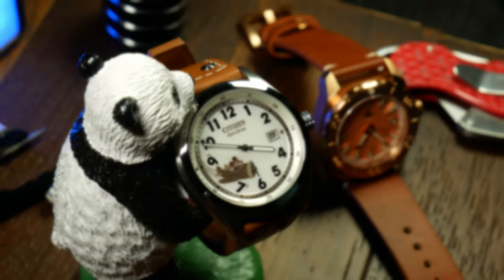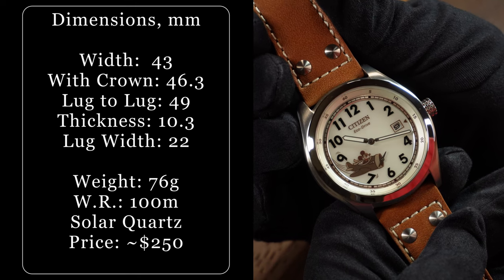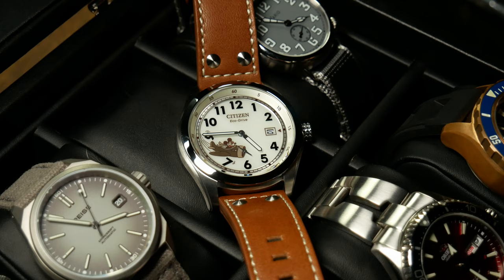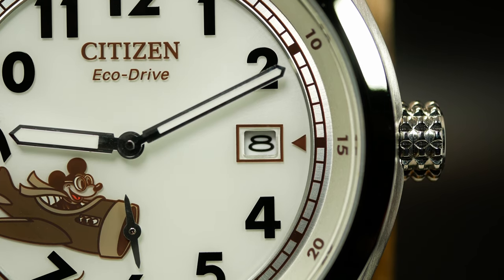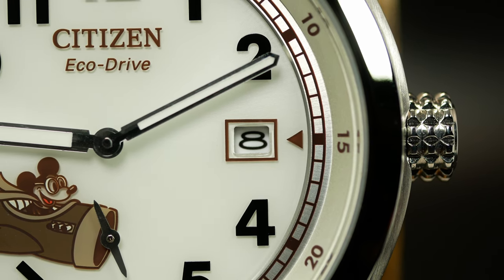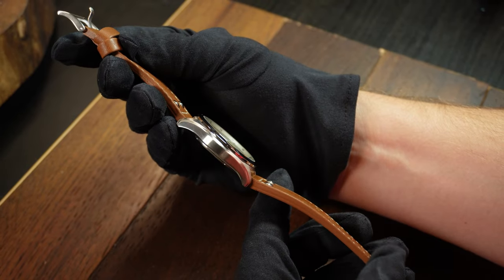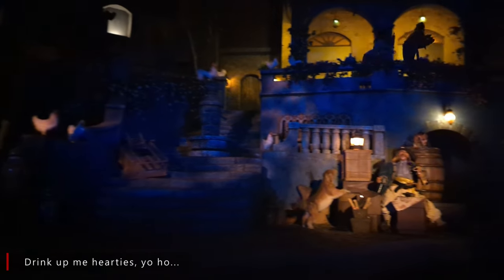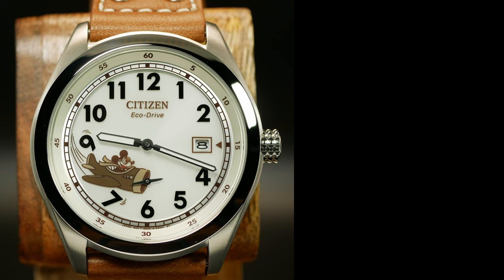GOSH! That's Sure Is A Swell Watch! Citizen Aviator Mickey Review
Citizen Aviator Mickey

I think sometimes we get so caught up in specs that we forget this hobby is supposed to be fun.  So to that end, we are taking a break from all of that and looking at something more down to earth.  The citizen BV1088-08W, otherwise known as the Citizen Aviator Mickey.  Possibly the happiest watch on earth.

Straps Used:
Strapseeker Green Hybrid (on Amazon)

00:00 Intro
01:10 Specs
01:59 On The Wrist
02:24 Simple Case
03:31 Fun Dial
04:49 FunBut Not Silly
05:46 LUME
06:09 Strap
06:34 Value
07:10 What It's Really About